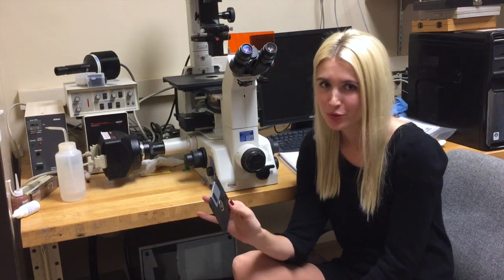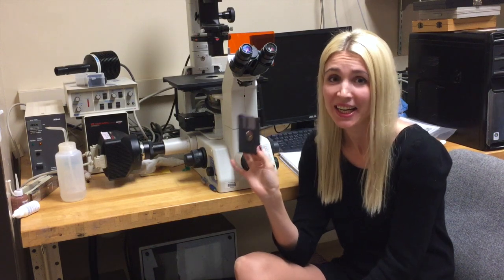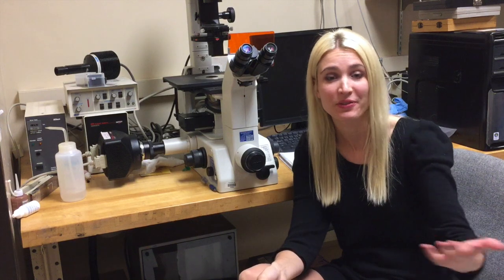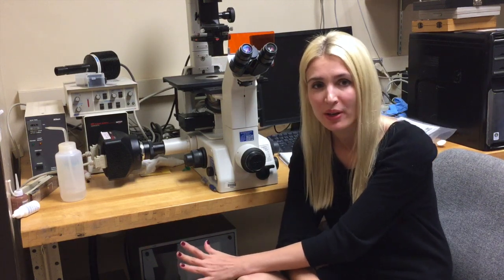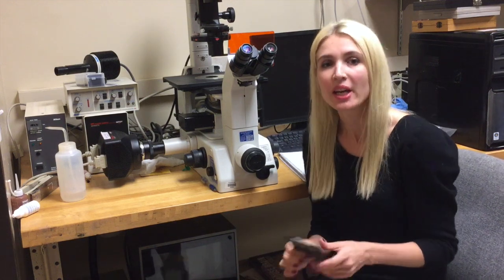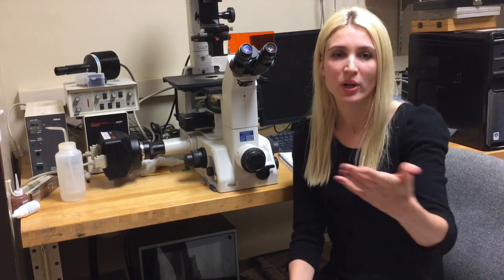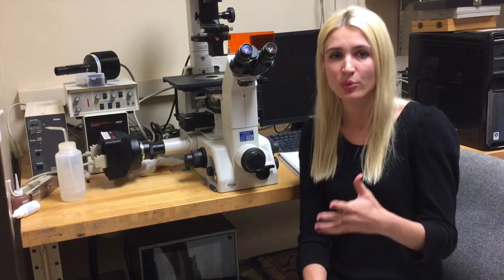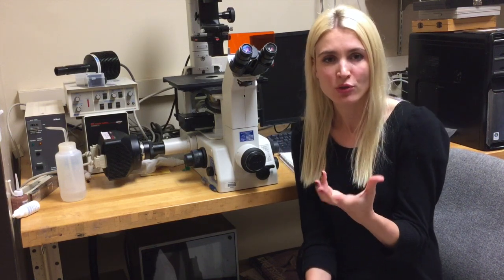Why double strand breaks in DNA are bad for you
Double strand brakes lead to cancer, listen to me explain how this may happen